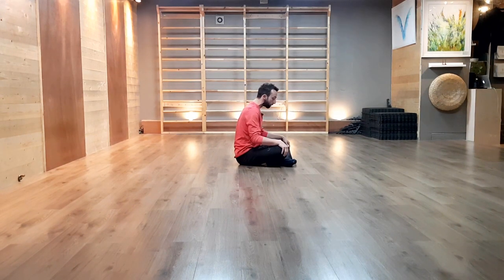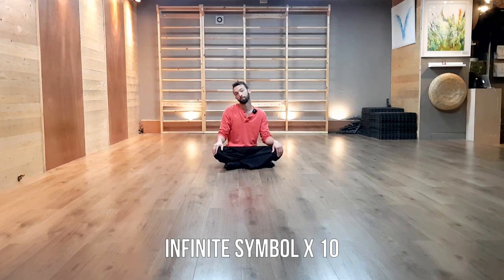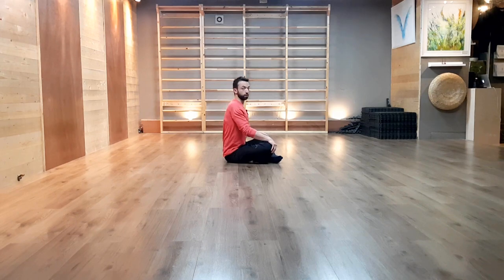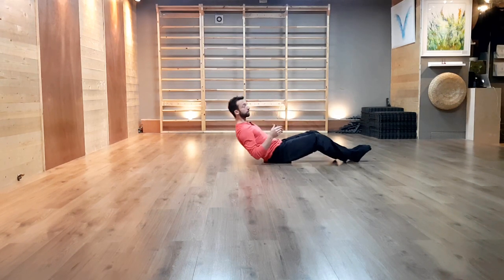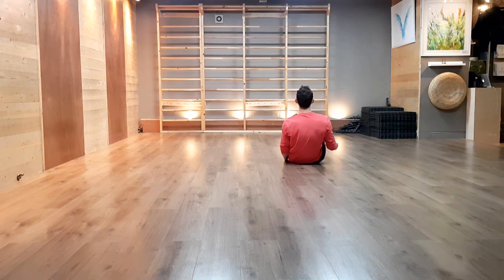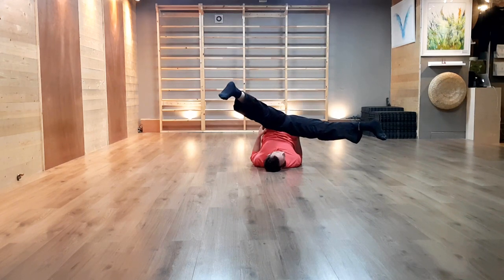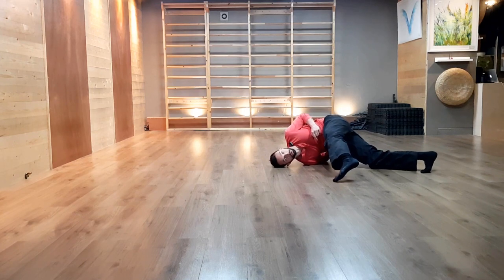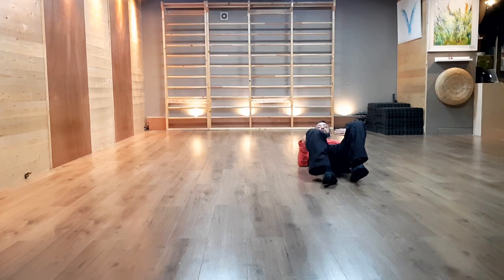Shoulder Rollin' in Floorwork - Episode #1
In this quick video, we are going to go over the BASICS of shoulder rolling. This series about shoulder rolling should help you get started properly and build layers of complexity, episode after episode.
This is an introduction to shoulder rolling that will help you for the more advanced variations. Set the foundations right, and everything will be easier after.
If you are new to this channel, watch this one first before moving on to the Shoulder Roll, Tunnel and Spinning Shoulder roll.

They are about 20 complex shoulder rolls we can create from there, and each of them has their tutorial :)

* 𝗧𝗼𝗼𝗹𝘀 𝘁𝗼 𝗹𝗲𝗮𝗿𝗻 𝗽𝗿𝗼𝗽𝗲𝗿𝗹𝘆 *